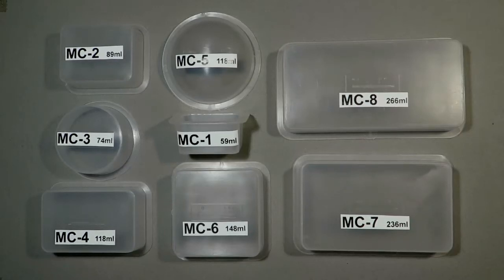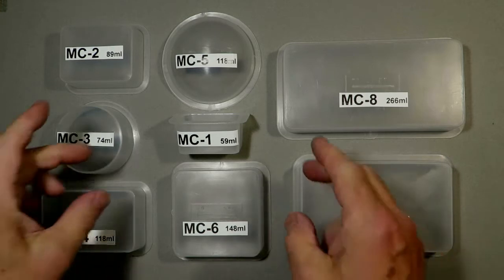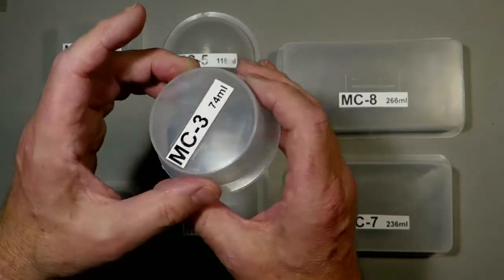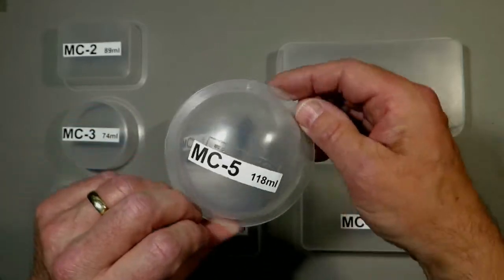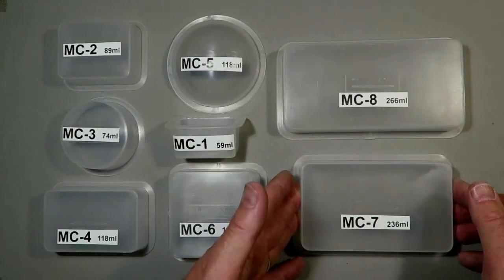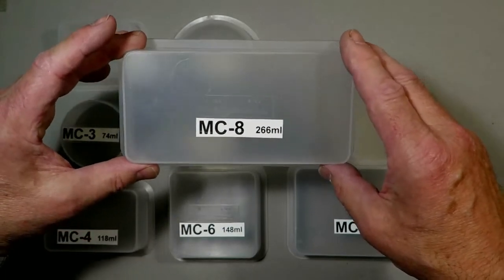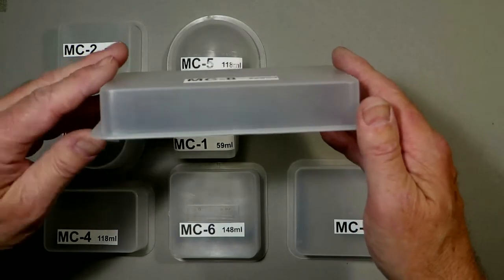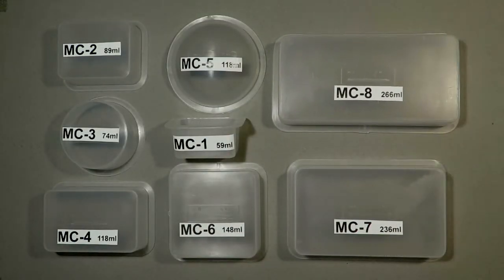Moulds for Clear Casting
A great range of moulds designed for clear casting in resin - for encapsulating objects for scientific or decorative purposes.